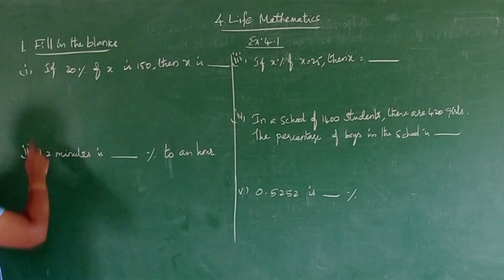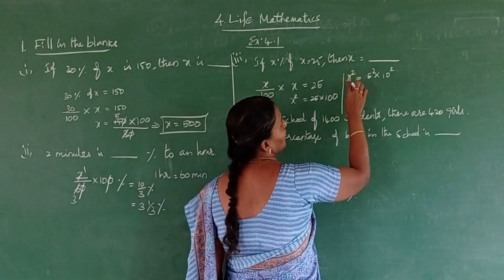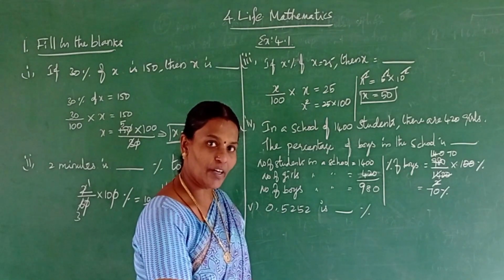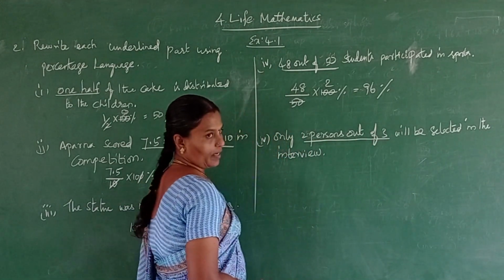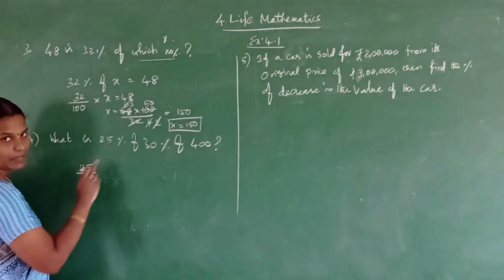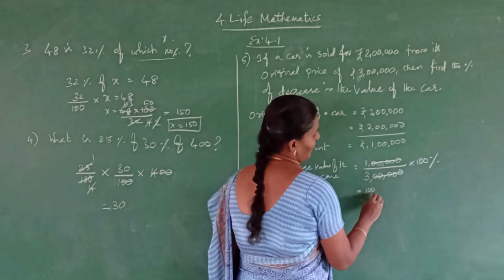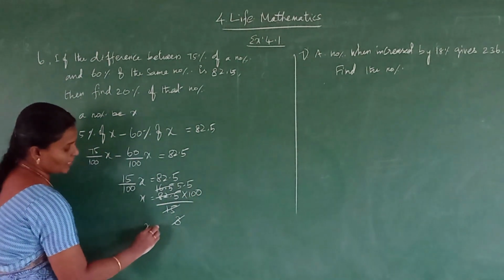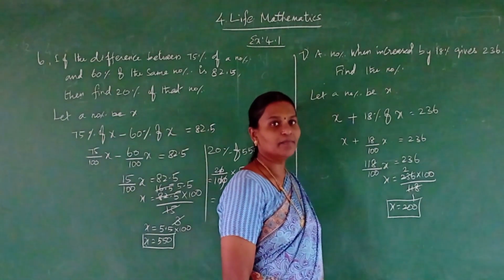VIII STD MATHS CHAPTER-4 : LIFE MATHEMATICS - PART - 1 ( PRESENTED BY Mrs. K.P. SRILAKSHMI )